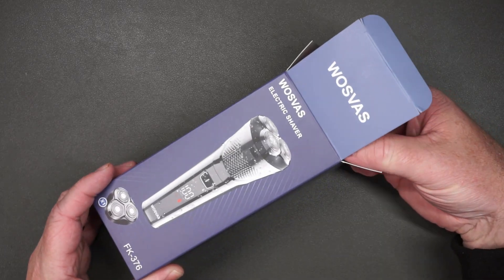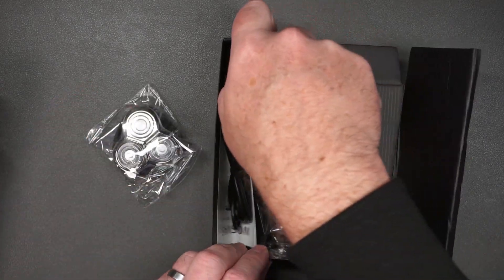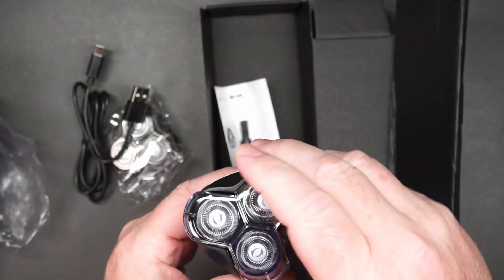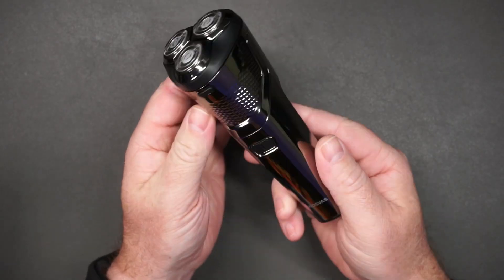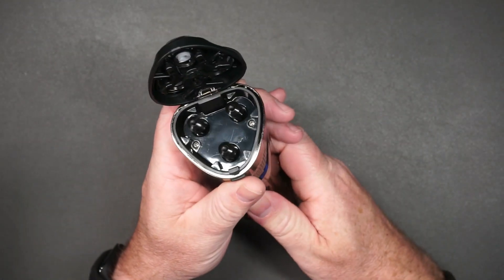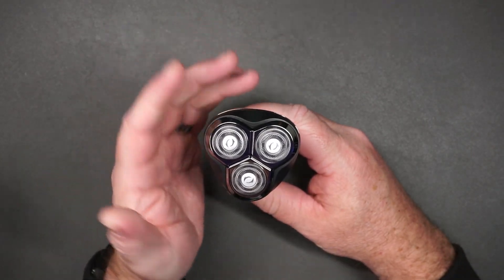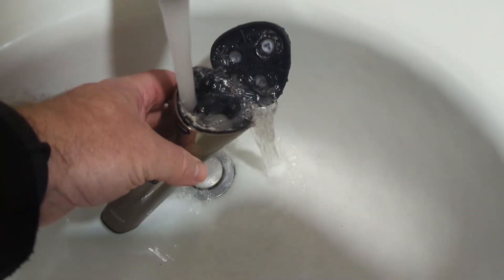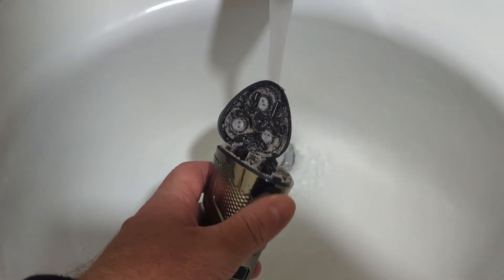This is the best electric shaver / razor I have seen for the price!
Here is the info listed on the Amazon product page:

Electric Shaver, Electric Razor, Men, Face, Clean Shave, Rechargeable, USB C, Electric Shaver Cordless, Mens Electric Razors, Shaving, Face Dry, Wet, Rotary Shaver, LED Display, Replacement Blade

【Electric Shave of 3 D Floating Shaver Head Shaving】: The electric razor for men face adopts precision blade technology, high-speed motor, and the high-efficiency floating shaver head fits the contours of the face, neck and even chin,Suit short hair.
【Electric Razor of Smart Travel Lock and Portable】: The electric shavers for men lightweight and safety travel lock makes this mens electric shaver suit for travel or business trips. The mens electric razor also supports corded and cordless use. Smart travel lock function will be activated by pressing and holding the on/off button for 3 seconds, avoiding accidental opening during the journey and avoiding unnecessary power consumption.
【Electric Face Razor with Convenient USB C Charging】：This cordless razors for men comes with a USB cable(NO adapter), can be connected to the computer, power bank, car, and other USB device, more secure and convenient. Up to about 200 minutes shaving time after about 2 hours charging. It is perfect for every businessman and travelers.
【Waterproof, Dry and Wet Shaving】: The whole body of the mens electric razors for shaving face is waterproof, allows you to use this electric face shaver whether wet or dry.Enjoy your dry shaving when sitting on sofa, or do a refreshing and comfortable shaving in shower. Plus, this electric shaver is washable, that means including head and body of this razor for men can be washed directly by water.
【LED Screen & Package Comes with Spare Blade】:The smart LED Display can easily display the use status, so that you can charge and clean in time,Package Comes with a Spare Blade.
【WOSVAS Electric Razors for Men Electric Shaver】: Your satisfaction and comfort are our passion! ADD TO CART NOW!